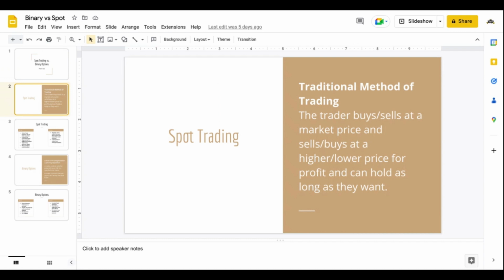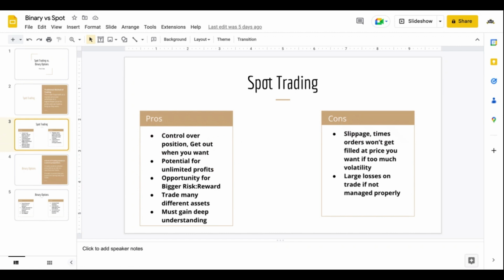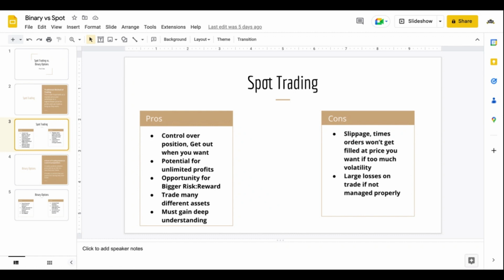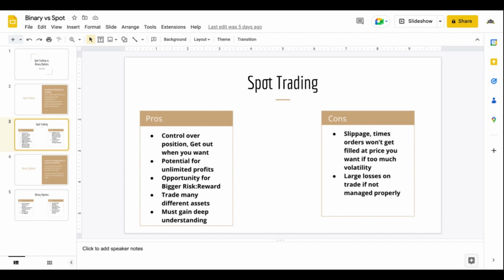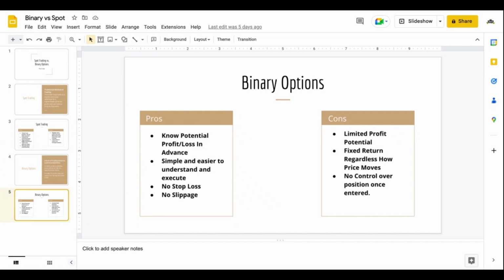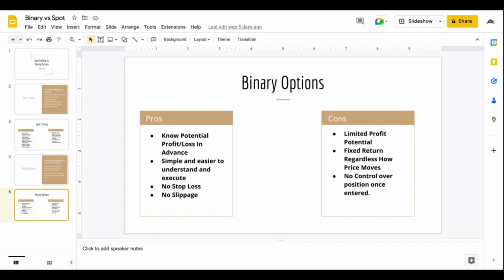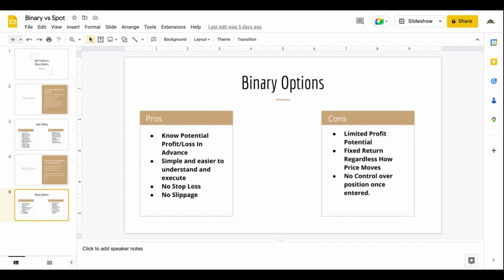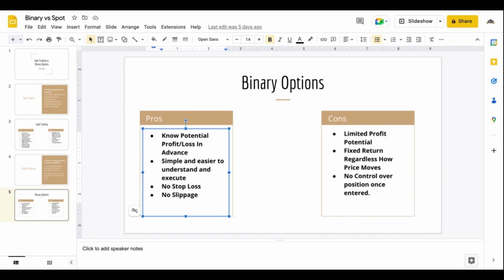Spot vs Binary Options Trading with Pros and Cons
in this video we go over the differences between spot trading and binary options along with their pros and cons